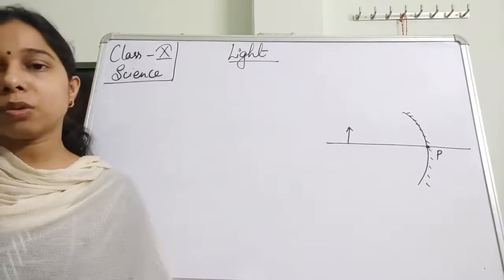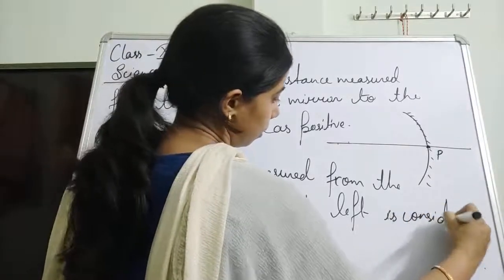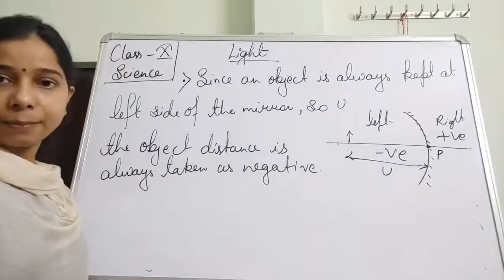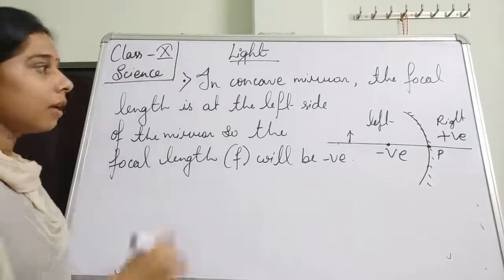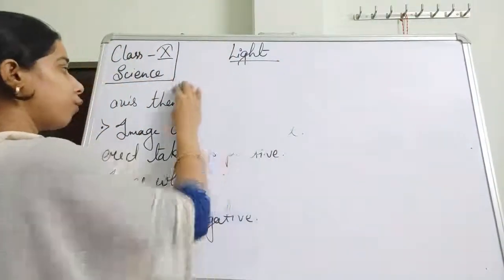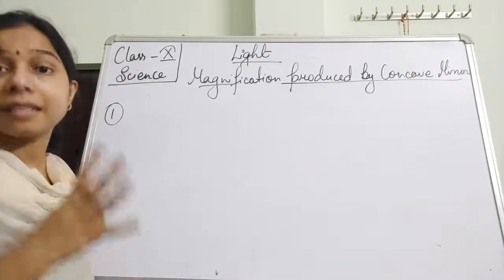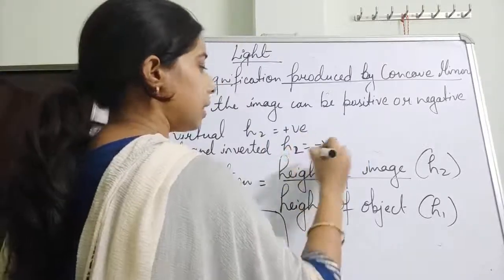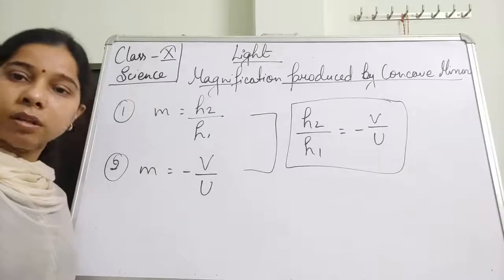Class X Science 20 05 2021 by Ms Mridulata upadhyay Light